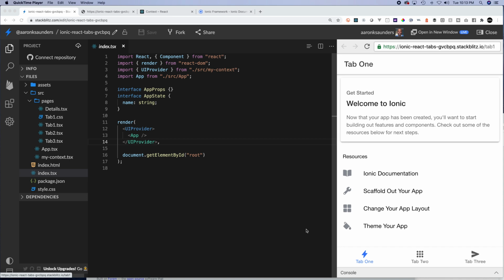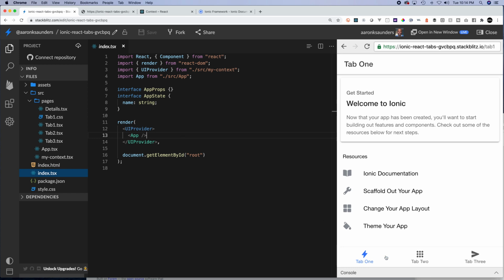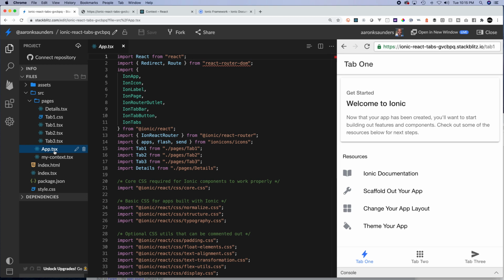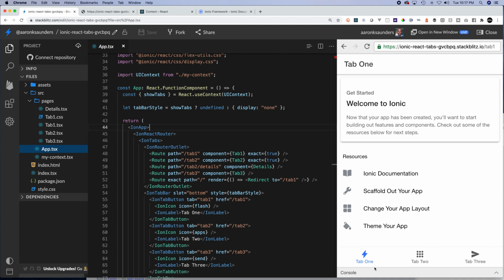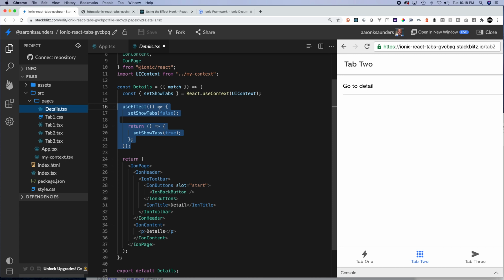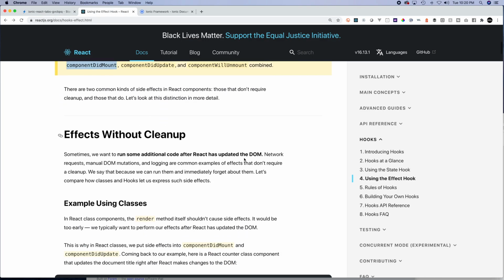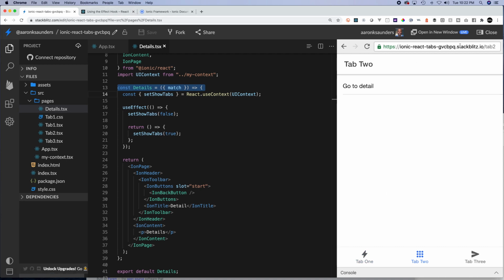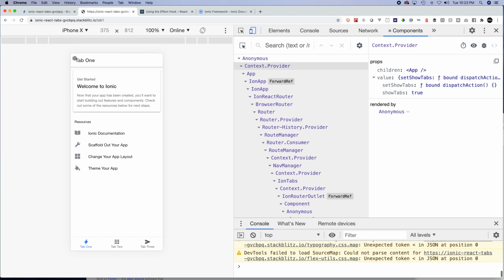Learn to Build Mobile Apps With Ionic Framework, ReactJS and Capacitor: Hiding Tabs on Detail Page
Learn to Build Mobile Apps With Ionic Framework, ReactJS and Capacitor: Using Context API and useEffect Hook for Hiding Tabs on Detail Page

Using the components provided by Ionic Framework allows you to very quickly and efficiently build solutions using ReactJS. Sometimes you find that there are a modification to the way the UI performs so you need to fix it.

In the use case covered in this quick post, we are trying to hide the IonTabBar when the user is on a detail page in the application.

For those who follow me, you know I am a big fan of React.Context API so I will be using that API to show a way of potentially solving this problem.

- BLOG POST: "Ioniconf2020 Slides & Code From My Talk On State Management In ReactJS" by @aaronksaunders